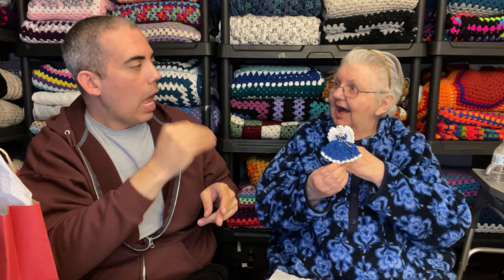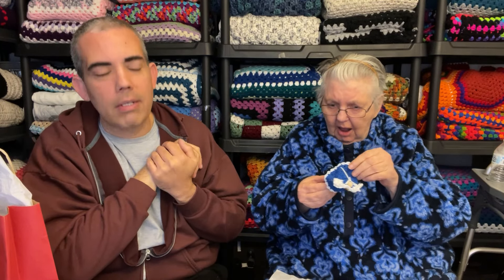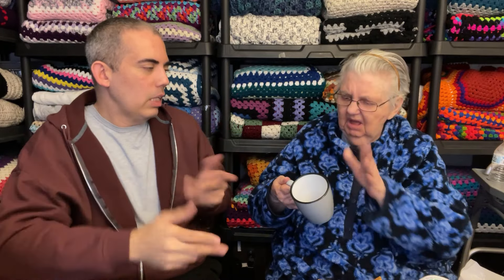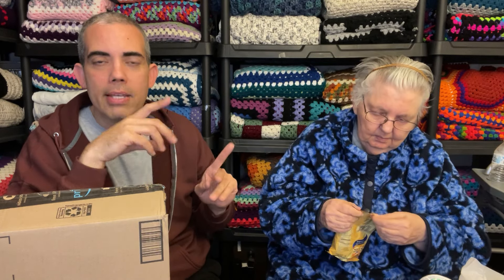Momma Wilma’s Happy Mail Video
Hi friends! Today’s video is just for mom. I recorded her opening up her happy mail. I hope you enjoy! Special thanks to each of you who sent mom happy mail. You made her day and gave her big smiles!

😀😀😀Happy Mail😀😂😂

JuanTheYarnAddict
20 PennMart Center PMB#123